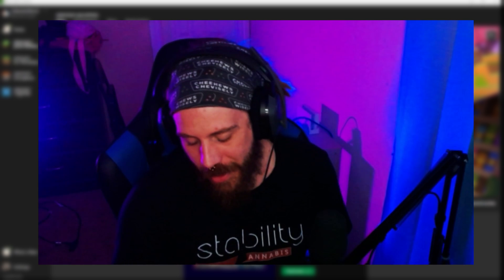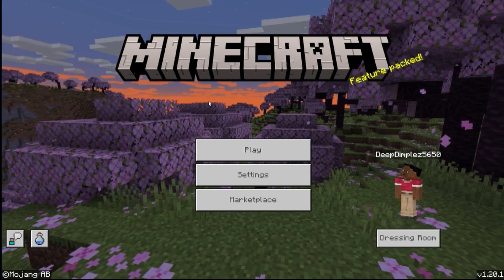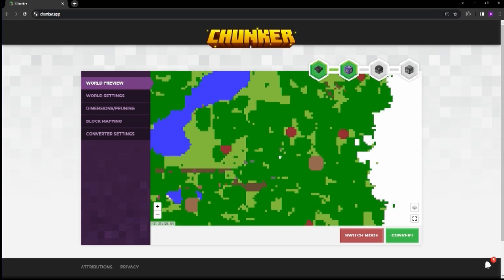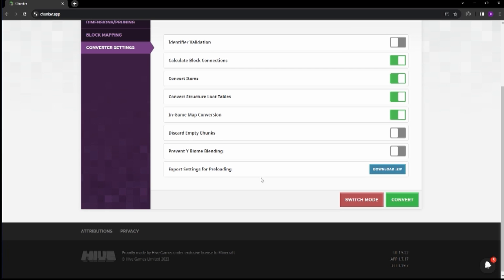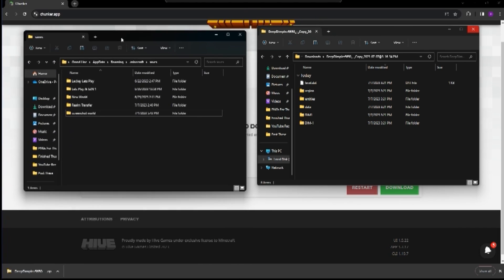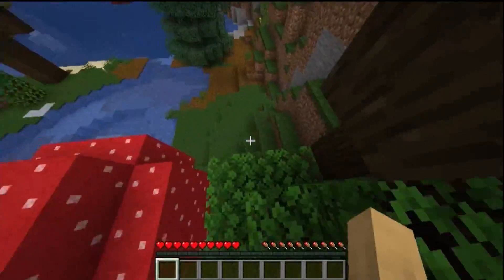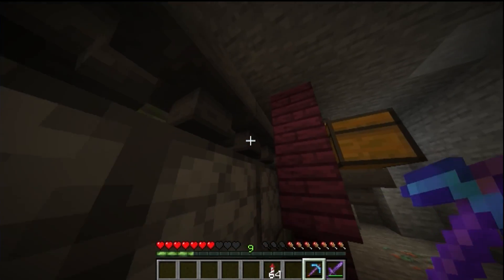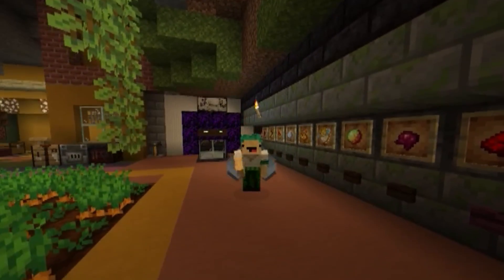HOW TO Convert Your Existing World or Realm From BEDROCK EDITION TO JAVA EDITION!!!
Did you know that you can easily convert your existing world or realm from BEDROCK EDITION to JAVA EDITION using Minecrafts OFFICIAL World Converting Tool?! In this guide, you'll learn everything you need to know to make the switch.

Not only will this guide teach you how to convert your world or realm, but you'll also learn how to make the process as easy as possible. I GUARUNTEE that by the end of the guide, you'll be at ease, and have the confidence to make the switch from Bedrock Edition to Java Edition!!!

Chunker App (World Converter) - chunker.app

File Path for Win+R - %appdata%\.minecraft\saves